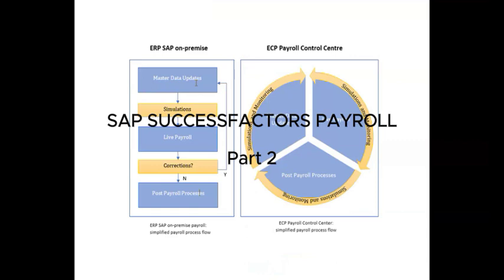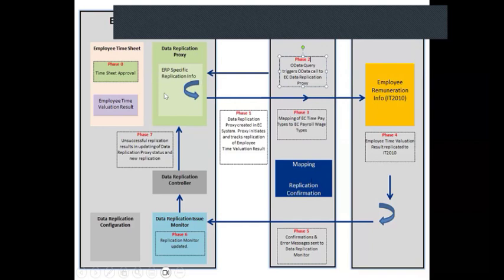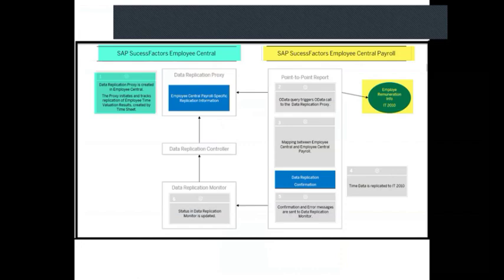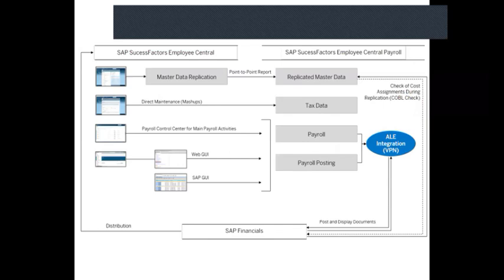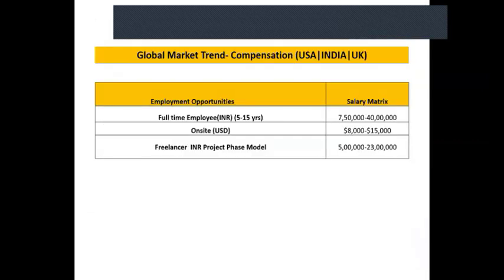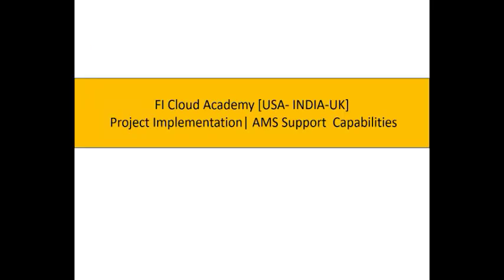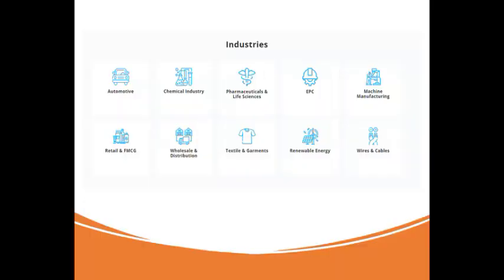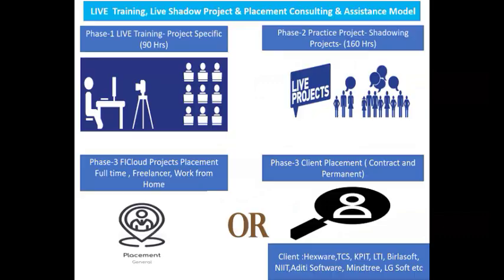SAP SUCCESSFACTORS PAYROLL PART 2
YouTube Description: SAP SuccessFactors Payroll Training Demo

Welcome to our SAP SuccessFactors Payroll Training Demo! In this video, you’ll get a firsthand look at the powerful capabilities of SAP SuccessFactors Payroll, designed to streamline payroll processing and ensure accurate, compliant payroll management. This demo is perfect for anyone curious about SuccessFactors Payroll and looking to understand how it can simplify payroll operations for organizations of all sizes.

🔍 What You’ll See in This Demo:

A walkthrough of the SAP SuccessFactors Payroll interface
Key features and functionalities, including payroll processing and reporting
Tips for navigating payroll configurations and setups
A glimpse into advanced features available in our full training course
If you're ready to dive deeper and maximize your payroll expertise, consider enrolling in our paid SAP SuccessFactors Payroll training programs! Our full courses offer in-depth guidance, expert-led instruction, and hands-on practice designed to help you gain mastery and confidence in using SAP SuccessFactors for real-world payroll management.

Comprehensive training modules covering every aspect of SAP SuccessFactors Payroll
Live Q&A sessions with experienced SAP professionals
Assignments, projects, and practice datasets to apply your skills
Certification upon completion to validate your expertise
Click the link below to explore our paid training programs and unlock the full benefits of SAP SuccessFactors Payroll.